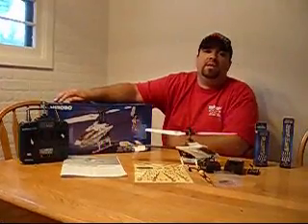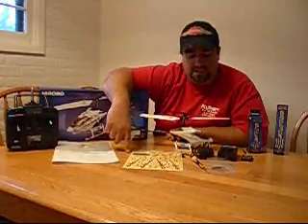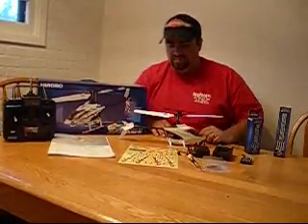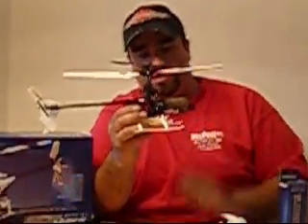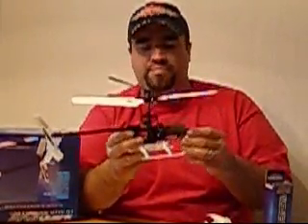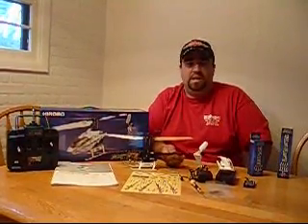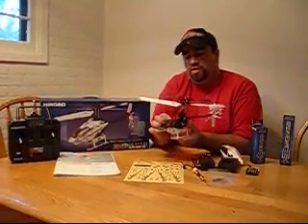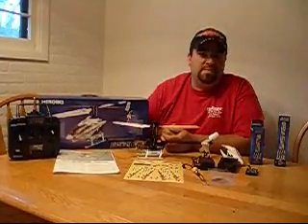Hirobo Quark S.R.B.